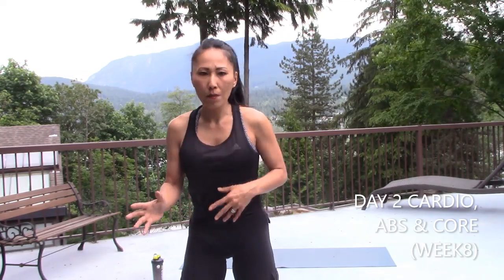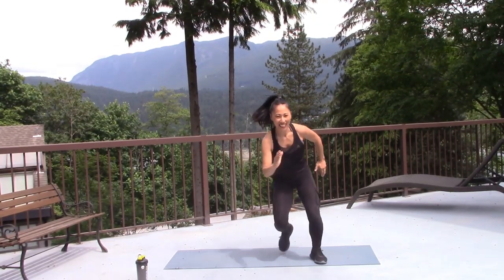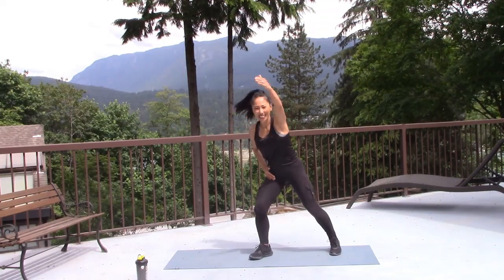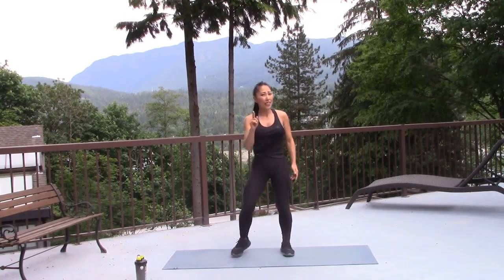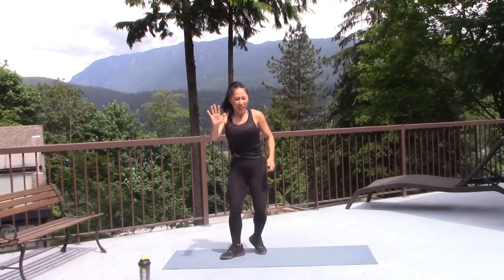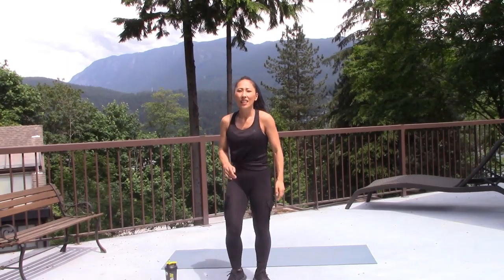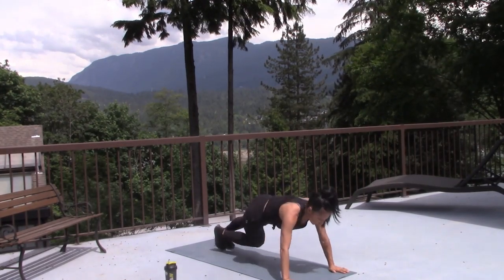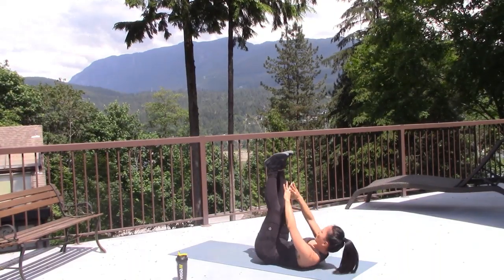DAY 2 CARDIO,ABS & CORE (WEEK8) WITH RYOKO DONALD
DAY 3 CARDIO,ABS AND CORE ROUTINE WITH RYOKO.
THIS 20 MIN CLASS WILL ENERGIZE YOU AND YOU WILL BURN YOUR UNWANTED BODY FAT VERY WELL. THERE WILL BE A LOT OF OPTIONS TO HELP YOU NO MATTER WHAT FITNESS LEVEL YOU ARE IN.
JOIN HER TODAY AND START YOUR FITNESS JOURNEY.